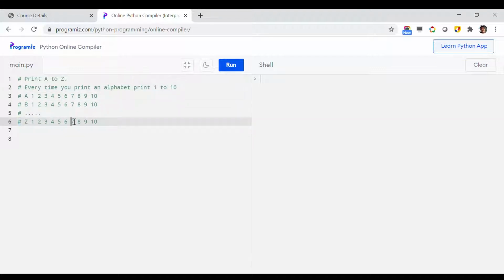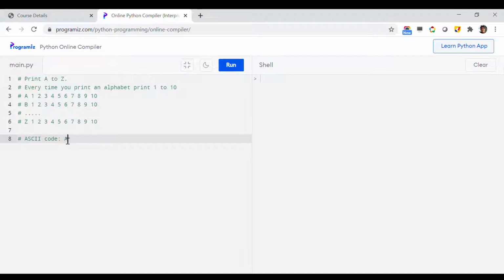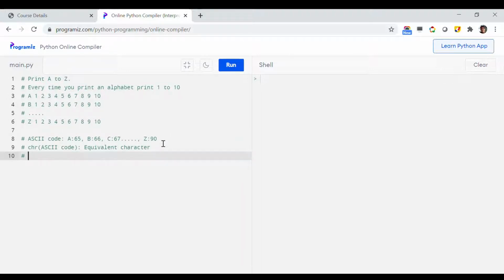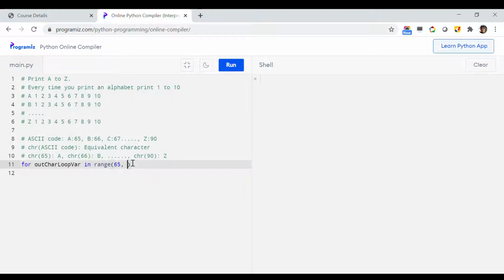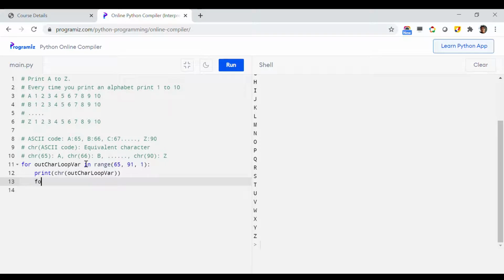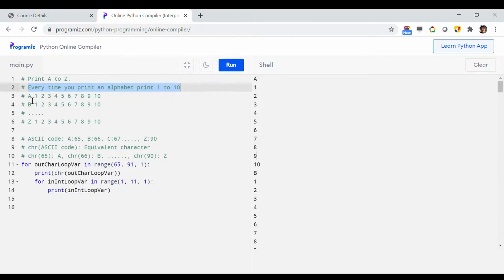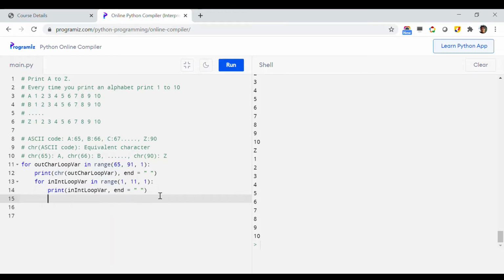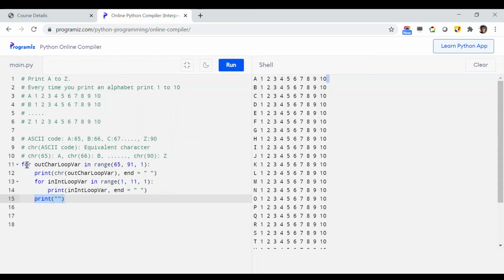9h Demo of Nested Loop